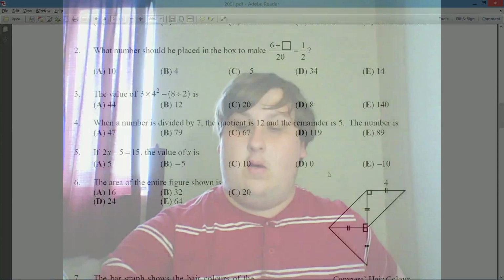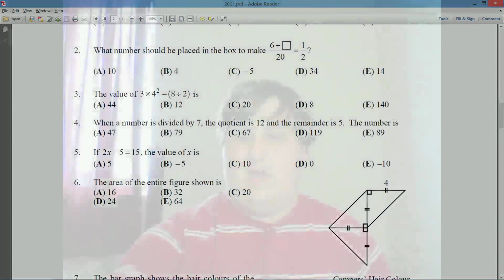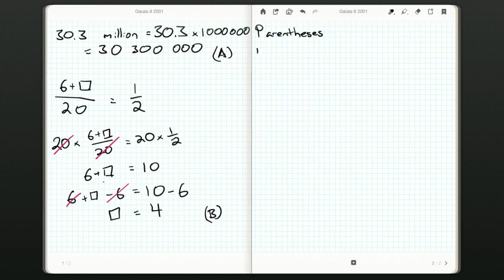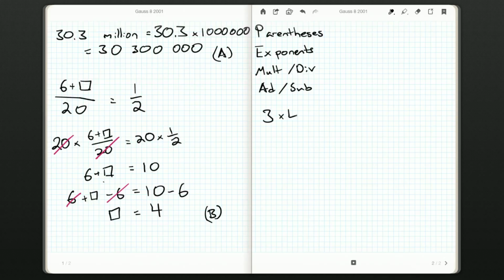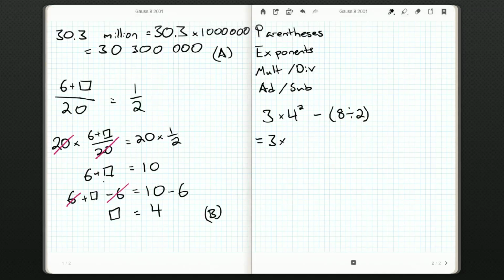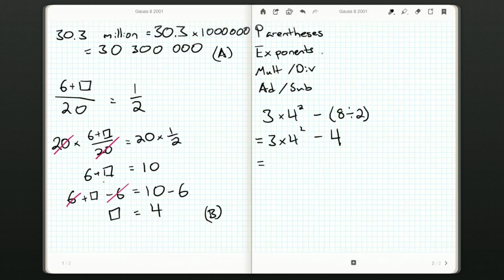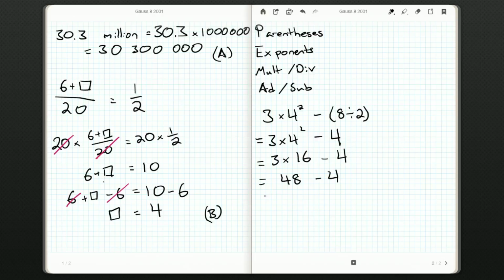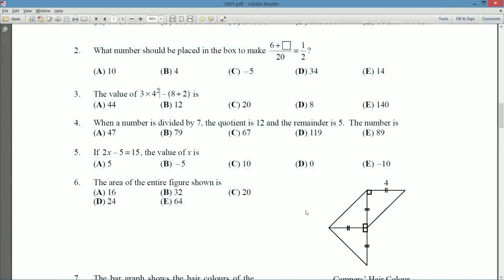Gauss 8 2001 3